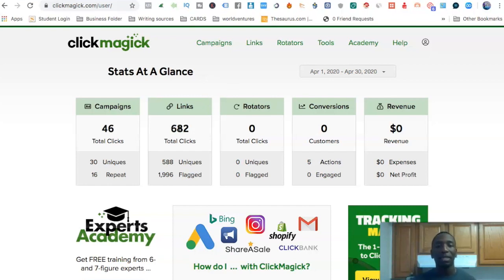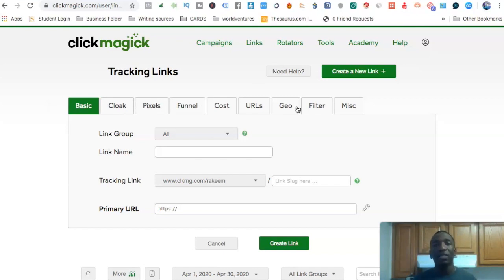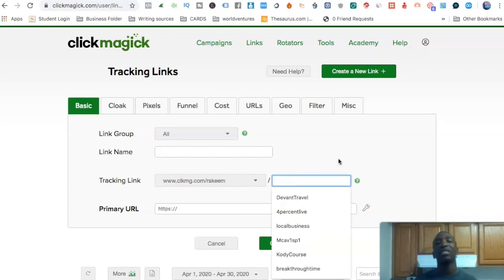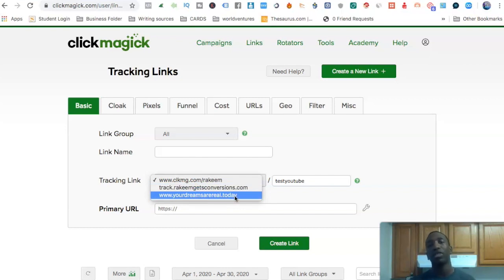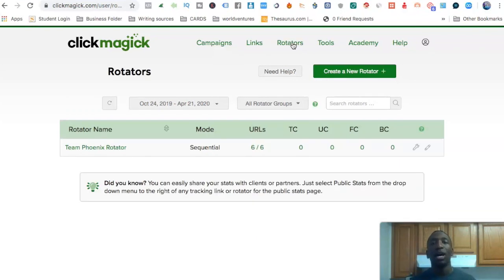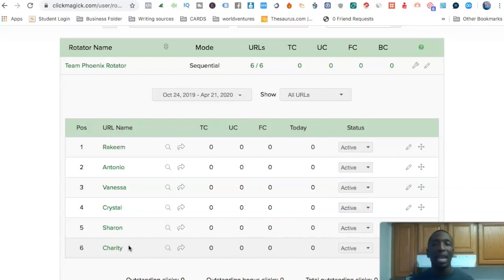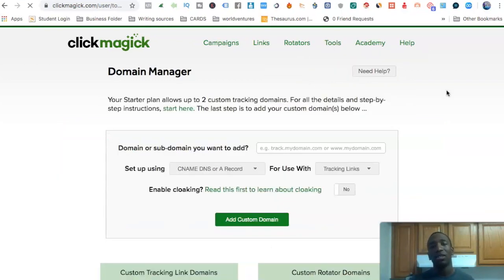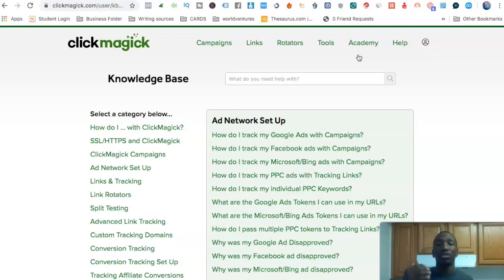Clickmagick Review - #1 Tool To EFFECTIVELY Track Your Data (14 Day FREE Trial)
In this video I will be giving you an honest Clickmagick Review where I show you the most important things to focus on and how to win with this software in 2020...

Clickmagick is one of the greatest tracking systems in the online space today. You can do many things with this software but we focus on the main purpose. I will start out by showing you how to set up your Clickmagick account then I will breakdown how to setup clickmagick tracking.

Once the tracking is finally setup you can then start creating the marketing campaigns of your choice. You want to create tracking links ahead of time so that you can make the process of setting up ads on whatever ad platform you decide to go with.